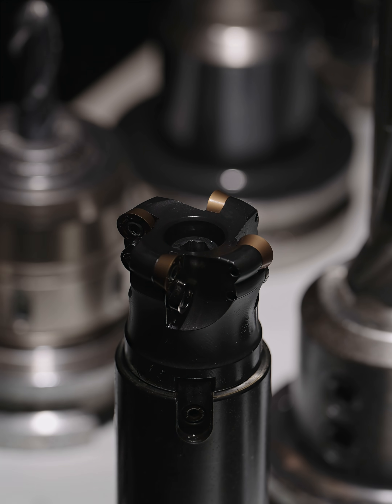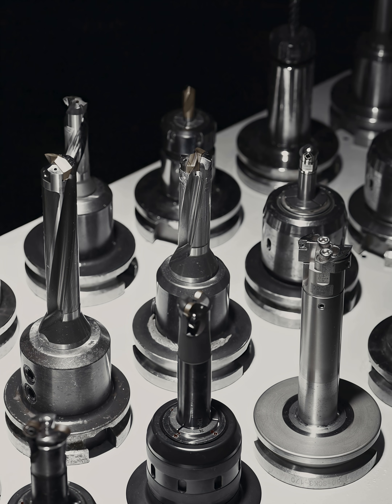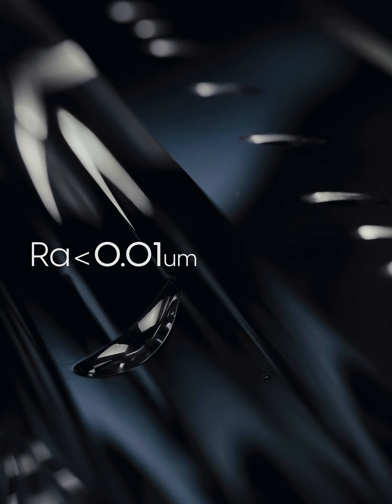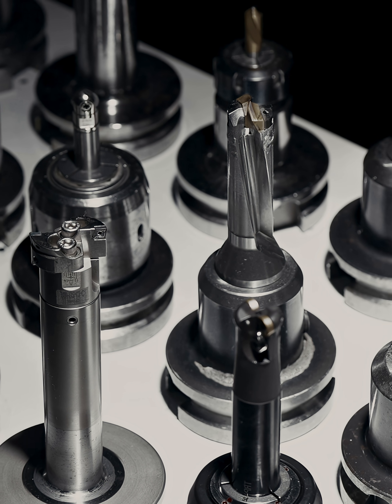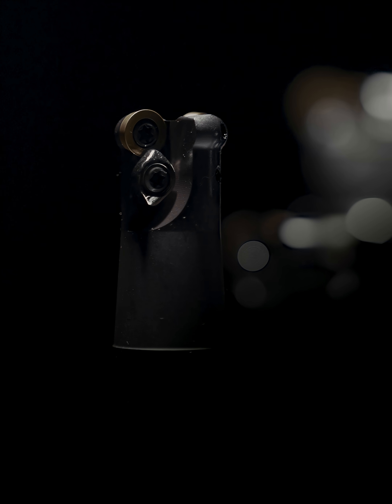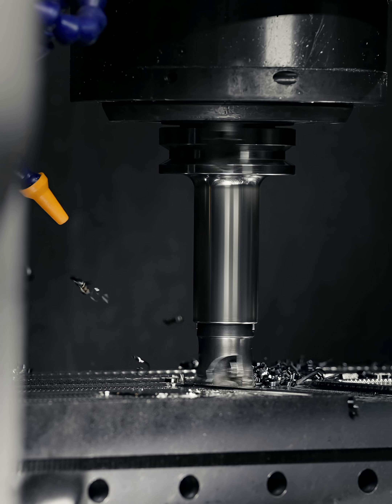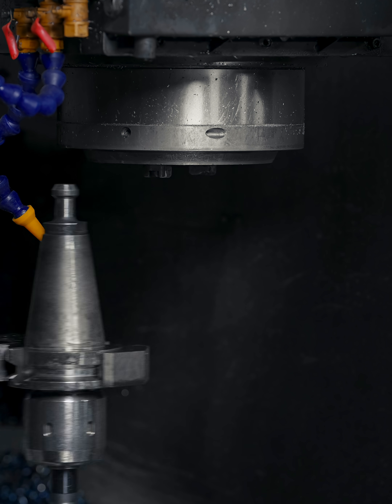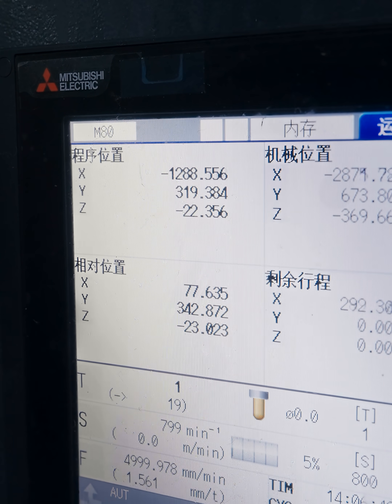Precision Isn’t Made — It’s Refined | JCTIMES High-Speed Cutting & Tooling Process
Precision is never “made” in one step —
it is refined, layer by layer, cut by cut.

At JCTIMES, the combination of imported high-performance cutters, optimized machining paths, and high-speed roughing strategies ensures an exceptionally clean base for ultra-precision die manufacturing.

✨ Key Highlights:
 • High-precision imported cutters (e.g., Tungaloy/Teruko-grade tools)
 • Optimized toolpaths for smoother, faster, more stable machining
 • High-speed roughing that minimizes vibration and micro-defects
 • Foundation for micron-level accuracy in die manufacturing

Every micron of precision begins here —
not by chance, but by craftsmanship, algorithms, and engineering discipline.